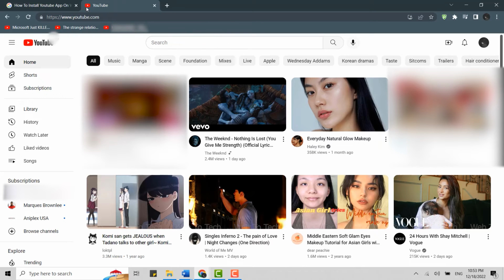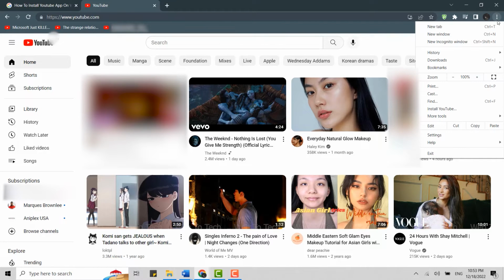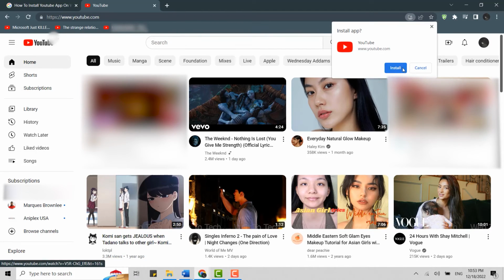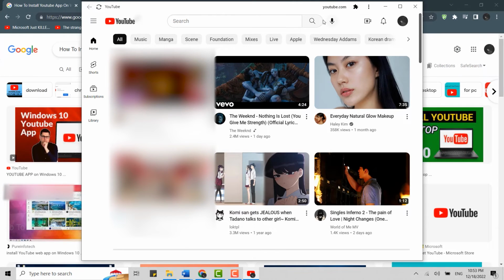How To Install Youtube App On Windows | YouTube App For Windows PC 2023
This tutorial video will guide you on how to install YouTube shortcut app on windows desktop. Please watch and follow the steps as shows in given video.